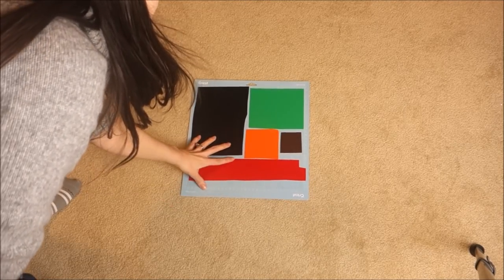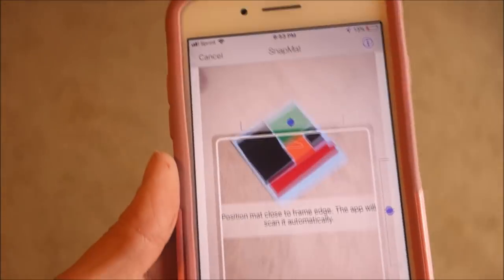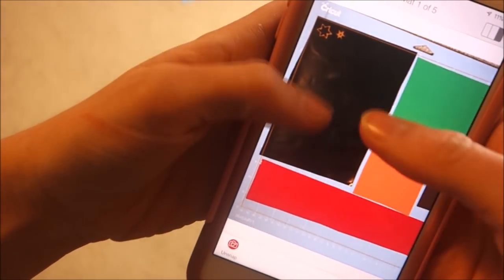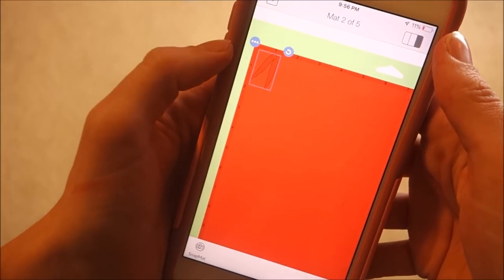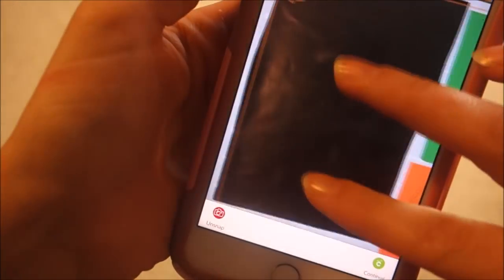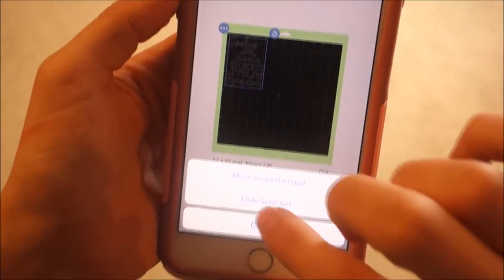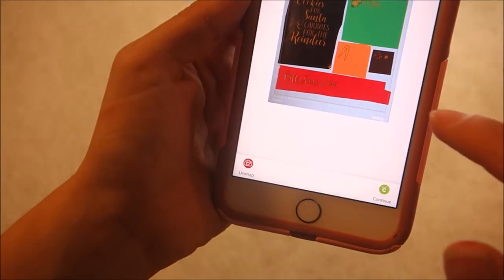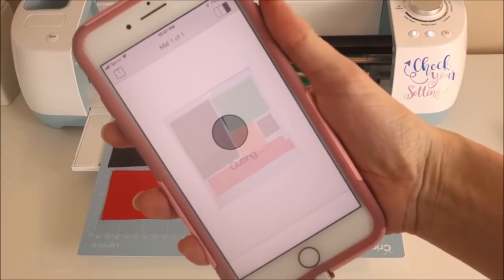HOW TO CUT MULTIPLE COLORS OF VINYL ON ONE MAT USING SNAPMAT WITH CRICUT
Cricut Explore Air
Blue lightgrip Cricut mat
Oracal 651 Vinyl